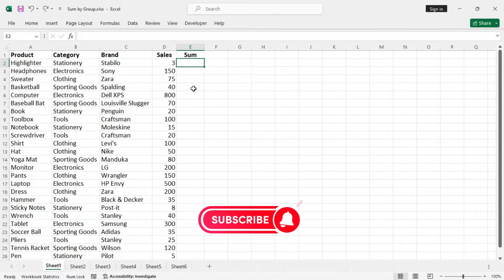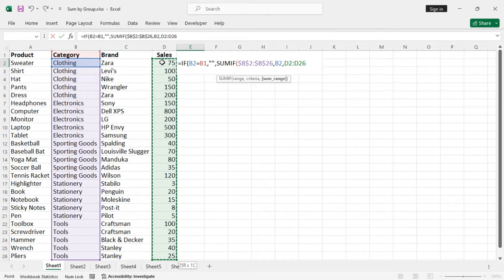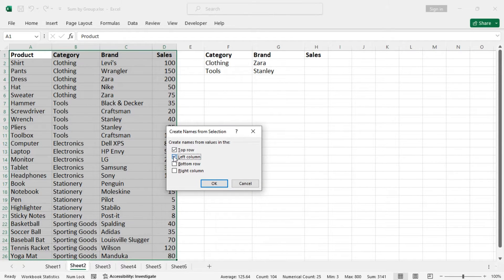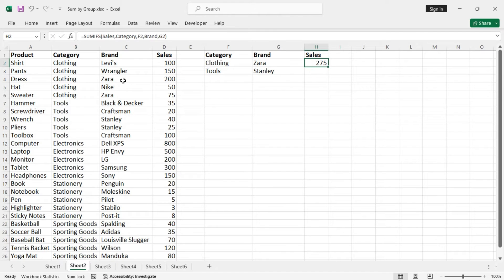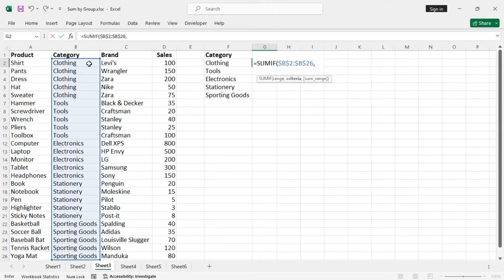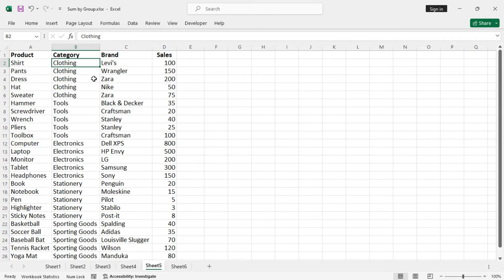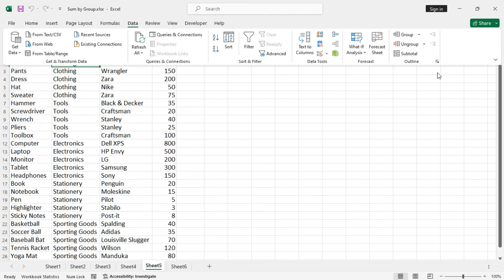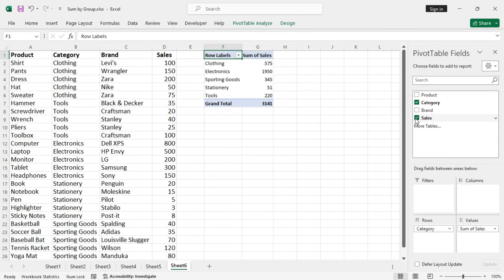How to Sum by Group in Excel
Learn how to sum by group in excel.